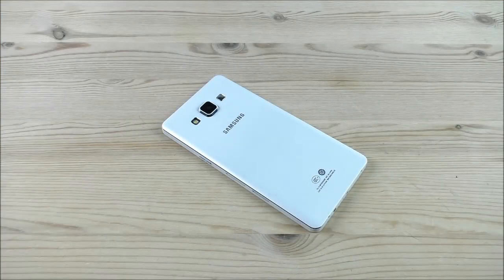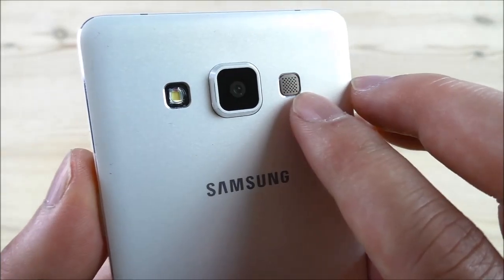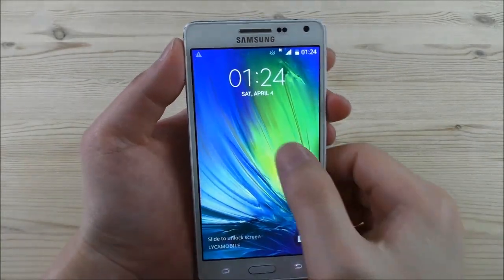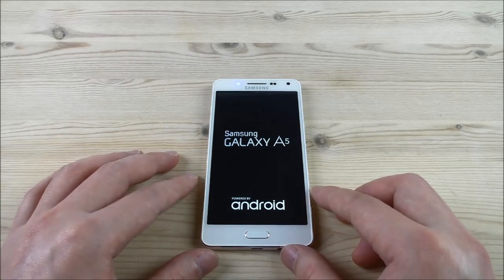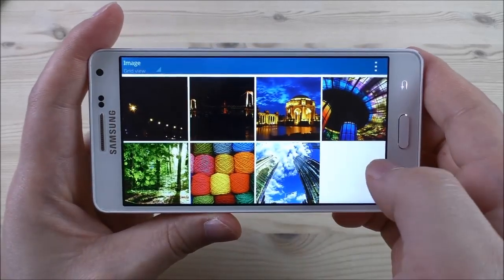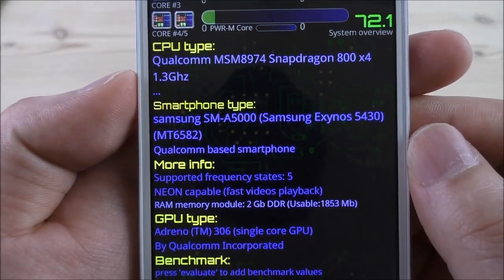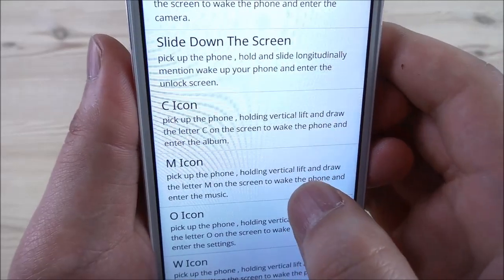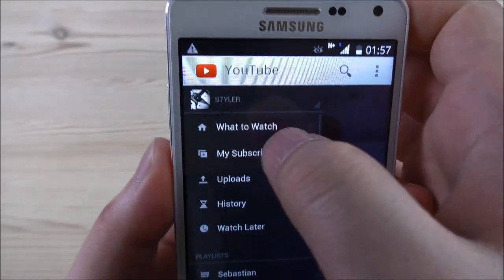How to spot a HDC Galaxy A5/A5000 fake (REVIEW) Samsung Galaxy A5 Clone/Replica, 5" IPS HD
▽ This video was made to help people spot a clone
▽ I do not in any way promote or recommend people to get clones!

• In Chrome browser you can watch this video in HD with 50fps!

HDC Galaxy A5, A5000 (REVIEW) Samsung Galaxy A5 Clone/Replica, 5" IPS HD, MTK6582, Metal Frame/Body

To switch boot logo to new or default, use code: *#0075#

When I activated my 3G/Mobile Data on the phone I got a Wireless Update OTA, after installed it said "S108_XLF_V02" version installed :-)

PS. The phone came without the Play Store installed. But on needrom.com, there is now an updated ROM for the phone that includes the Play Store.

SMALL NOTICE: It has come to my attention that Antutu says it is SDK 17, that could point towards that it is only Jelly Bean 4.2.x and not real KitKat, but I am not 100% sure.

The biggest con about this phone is the camera, the cameras are really nothing to talk about, they offer just really bad picture quality, at least on my A5 here. I would say the pictures are so rubbish that samples are not even worth showing!

Specifications:
- MTK6582 Quad Core 1.3Ghz
- 5.0 Inch IPS HD Screen
- Android 4.4 KitKat
- 1GB RAM / 8GB ROM (phone may show more)
- 8MP rearcam, 2MP frontcam
- Supports MicroSD
- Dual SIM (2xNano) Dual Standby
- 2G:GSM850/900/1800/1900MHZ - 3G:WCDMA850/2100MHz